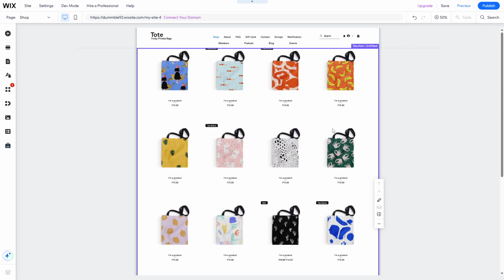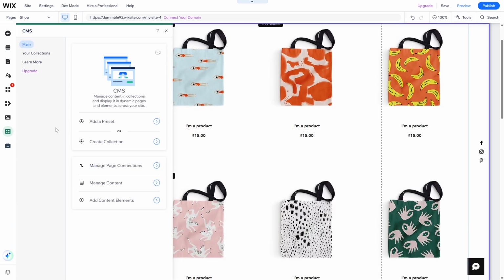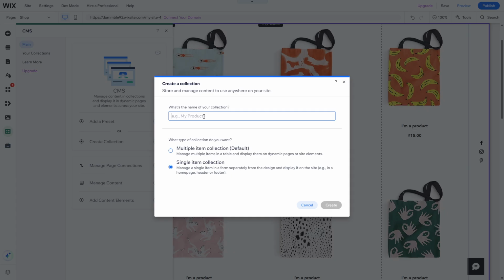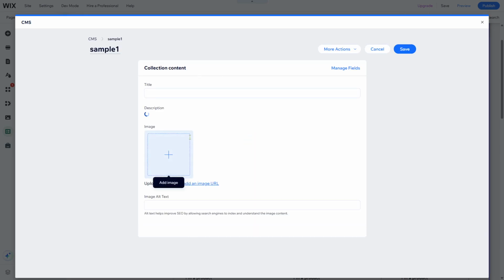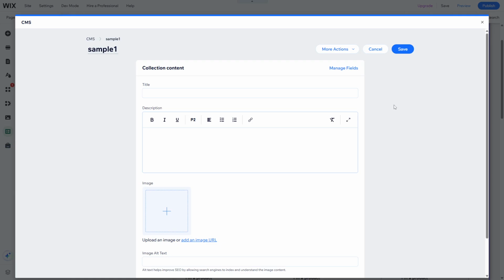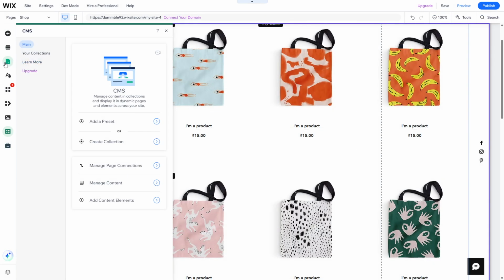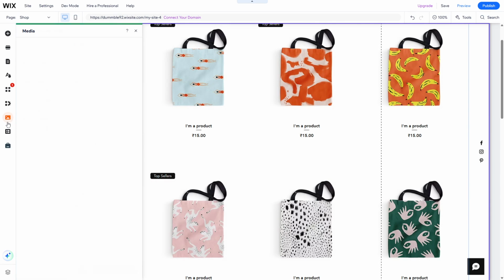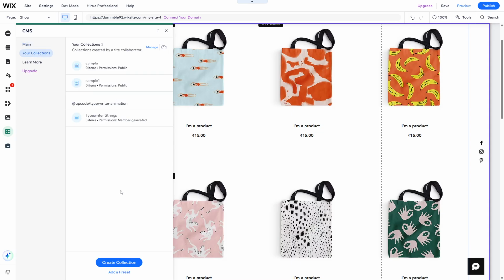How to Add a Collection to a Page on Wix (Step By Step) (2026 Guide)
How to Add a Collection to a Page on Wix (Step By Step) (2025 Guide)